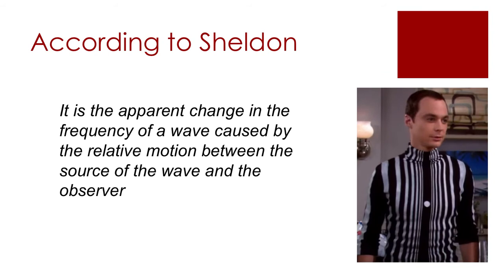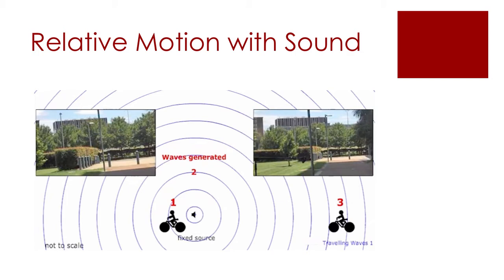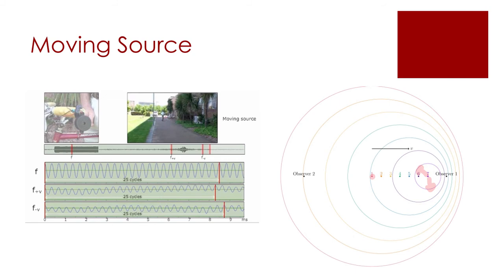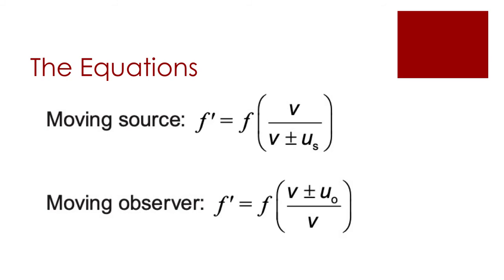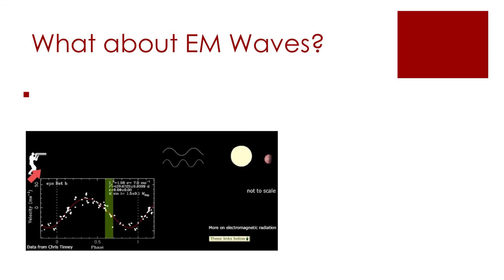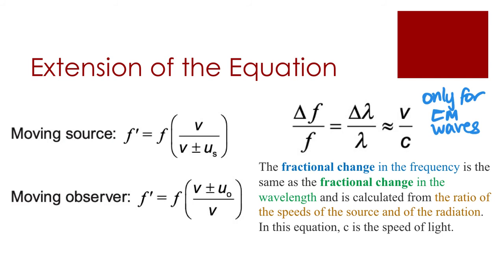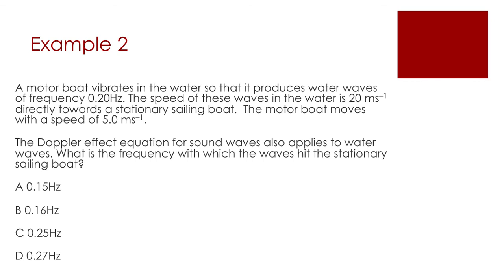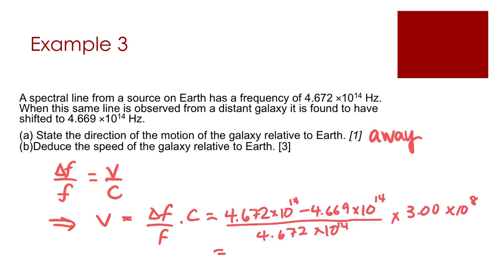Doppler Effect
This video discussed the Doppler Effect which is part of the IB Physics syllabus.  It used to be only for HL students but now SL students also need to do the sound waves qualitatively with wavefronts (no calculations) but must be able to do the EM Waves qualitatively and quantitatively.  This video covers moving sources and moving observers.  It is expanded to EM Waves and also gives an example of water waves.  Data and animations of sound experiments from the University of New South Wales can be found using this